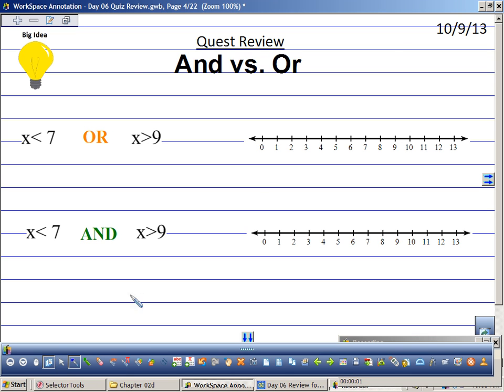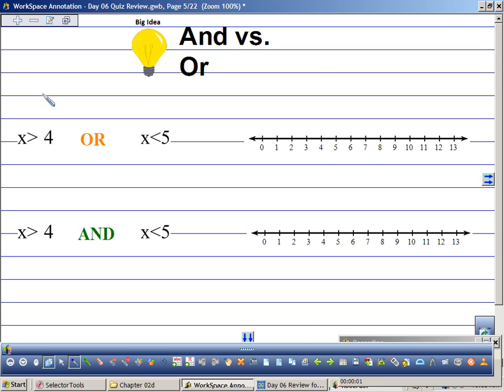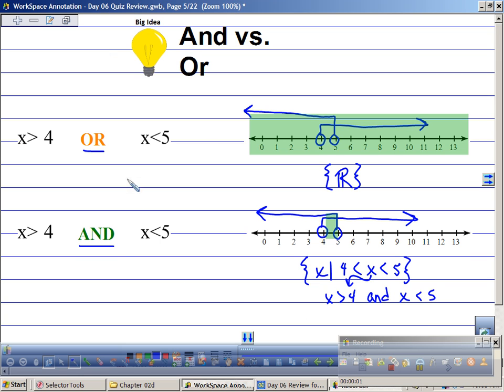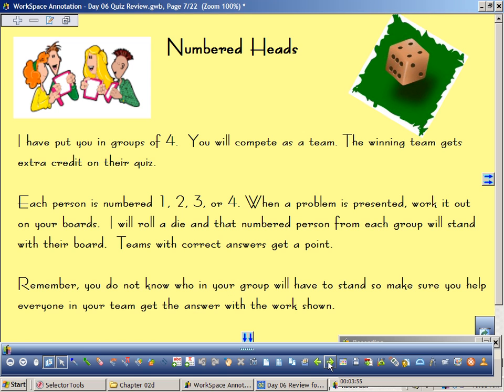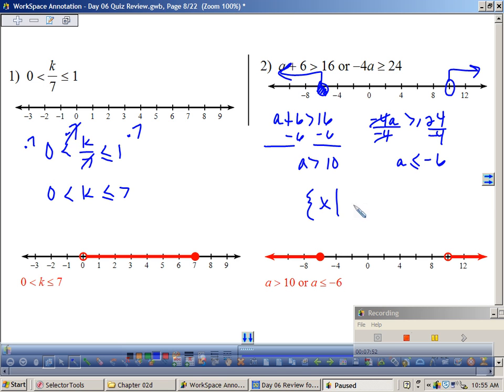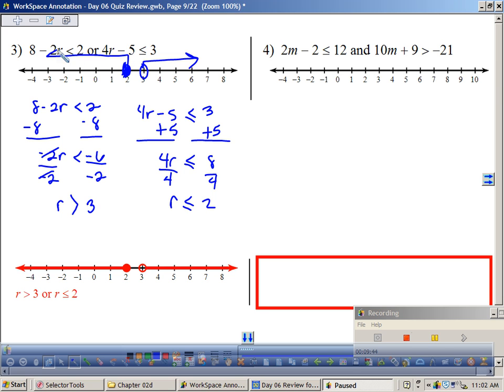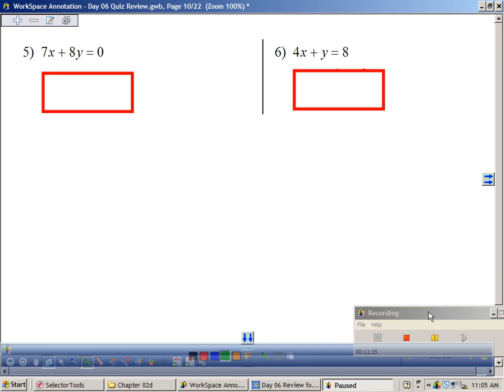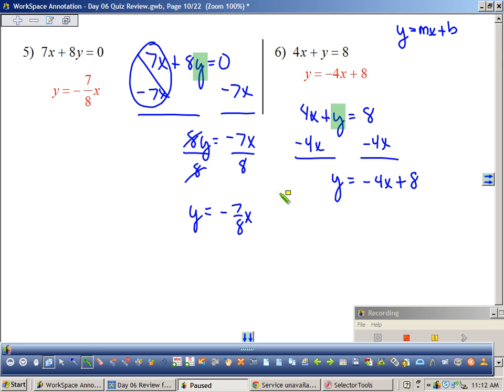Review with Compound Inequalities and Solving for a Specific Variable